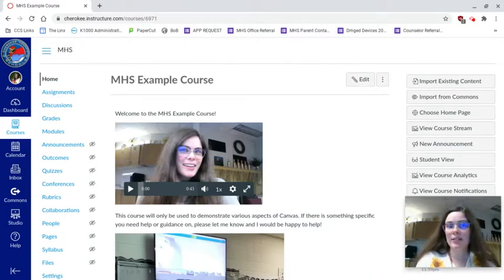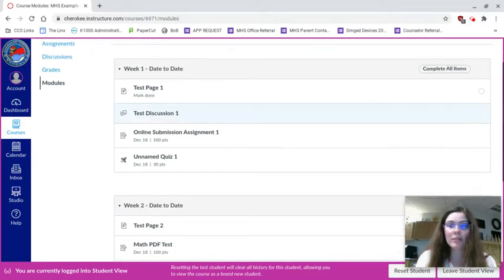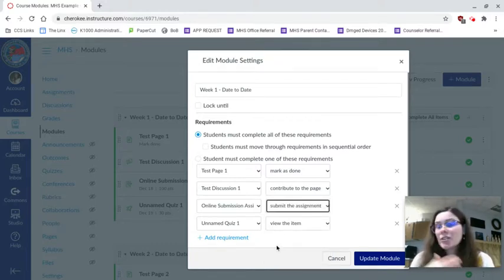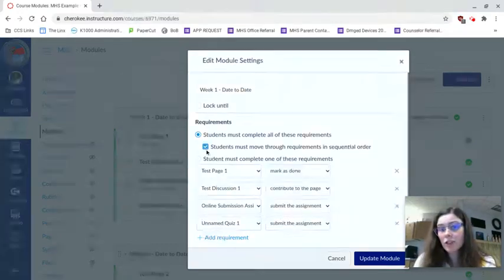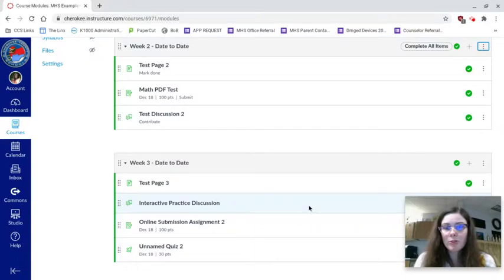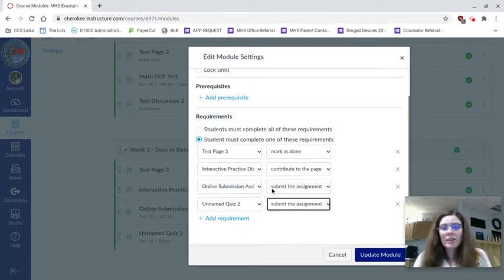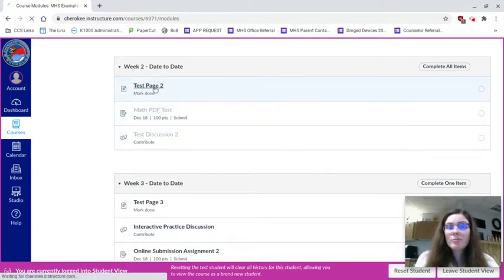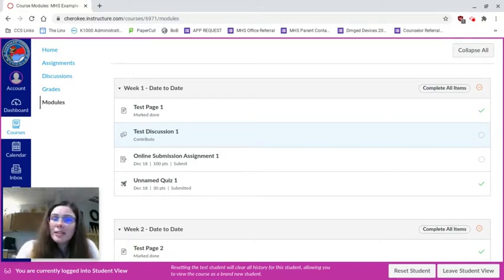Module Requirements & Prerequisites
Walkthrough of different ways you can set up requirements and prerequisites in your Canvas modules